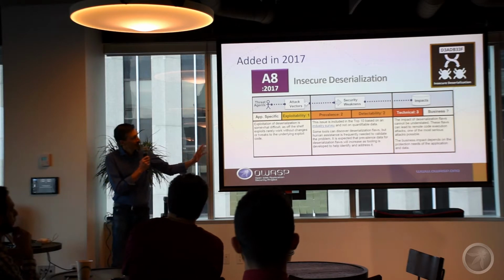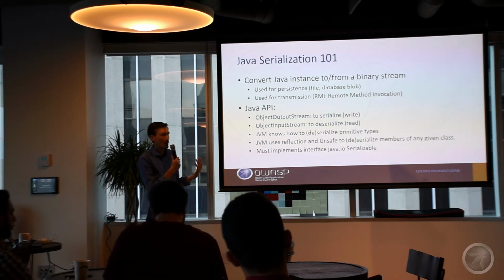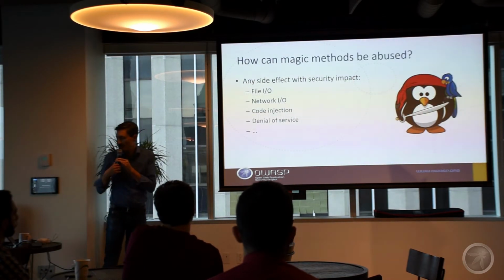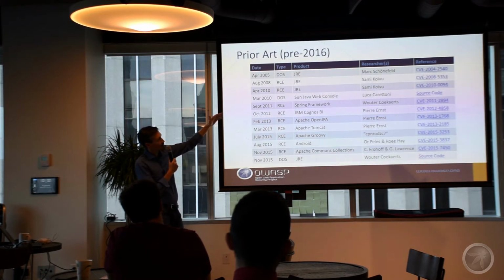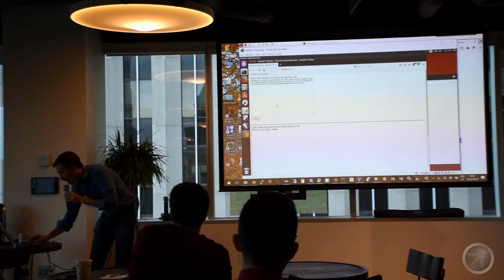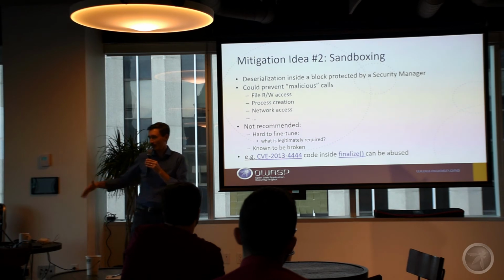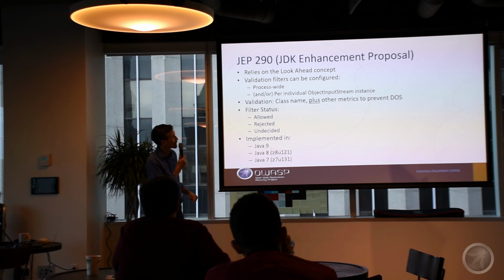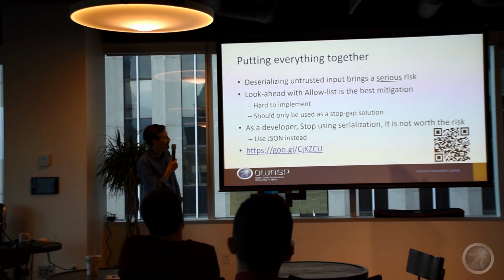OWASP Ottawa June 2018: Top 10 Presentation - 2017-A8 Insecure Deserialization with Pierre Ernst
What is Insecure Deserialization and why is it part of the new OWASP top
10? In this talk, we will explain what the risks are, with a demo using the Java programming language. Several mitigation techniques will be compared and simple steps to avoid pitfalls will be laid out.